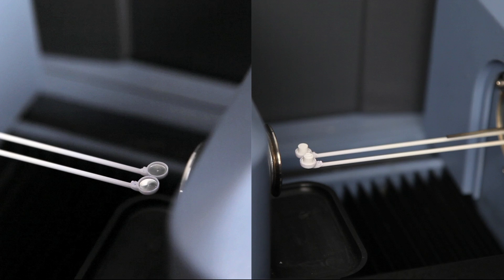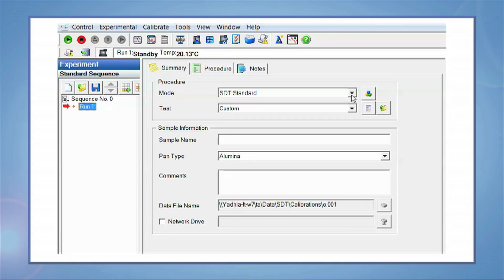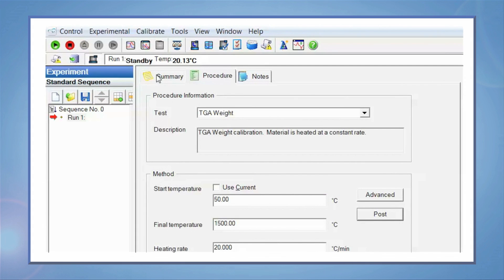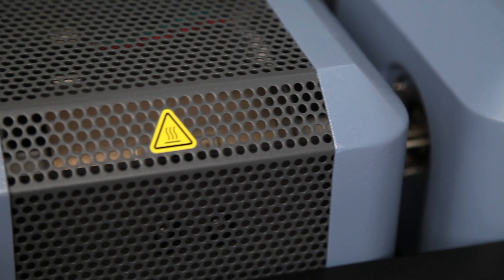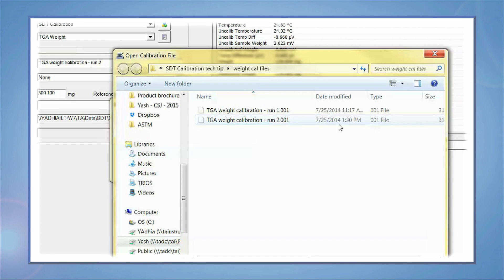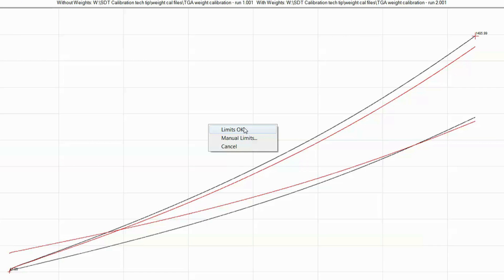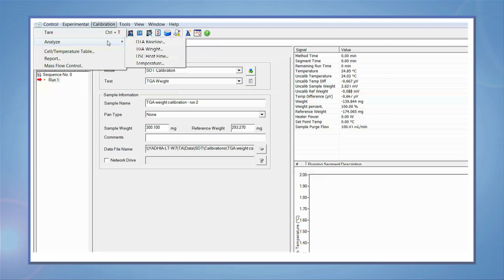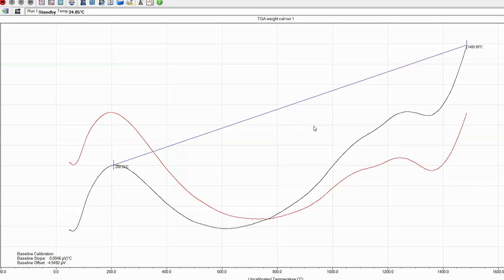TGA Weight & DTA Baseline Calibration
In this TA Tech Tip, we learn how to properly calibrate TGA Weight and DTA Baseline on the Q600.